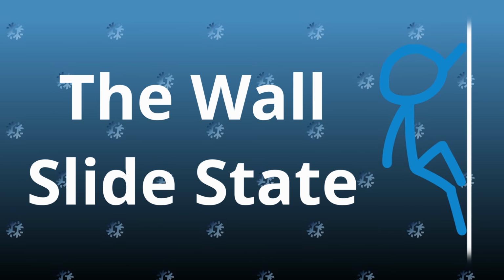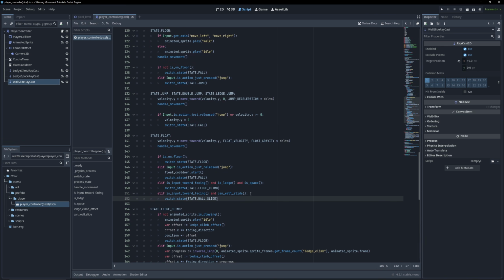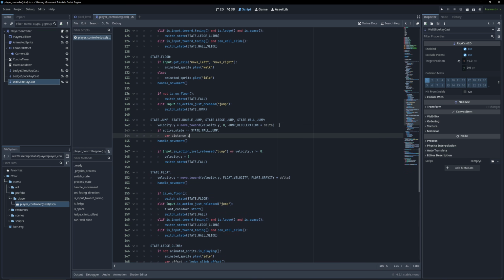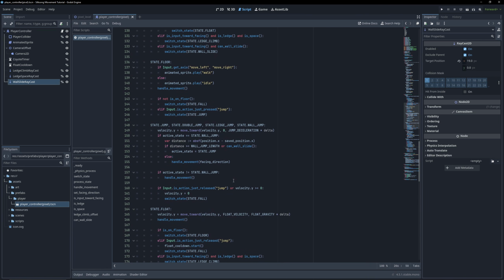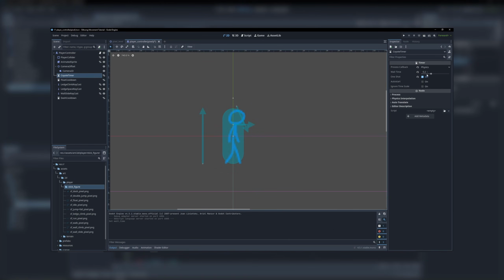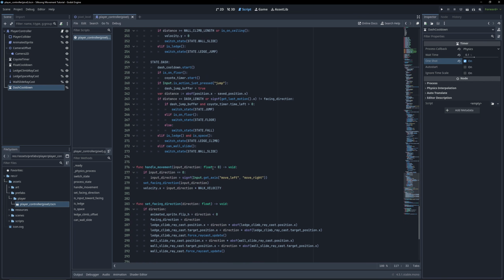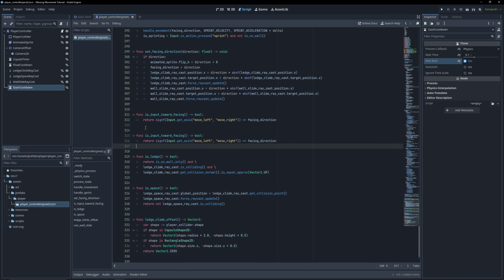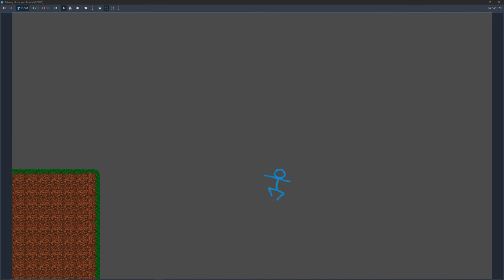Godot Tutorial 2D - Programming Silksong Movement - Part 2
As a follow-up on the previous video: another 2D platformer Tutorial for the Godot Engine, inspired by Hollow Knight Silksong! In this video, we'll dive deeper into more advanced movement like wall sliding, wall jumping, wall climbing, dashing, and sprinting! After this tutorial, you will have an advanced character controller with a pretty neat moveset!

Here to teach gamedev and help you make your dream game come to life!

🕒 TIMESTAMPS
00:00 - Intro
00:32 - The Wall Slide State
04:16 - The Wall Jump State
08:33 - The Wall Climb State
11:04 - The Dash State
16:18 - Sprinting
20:09 - The Turning State
22:57 - Correction
24:02 - Outro